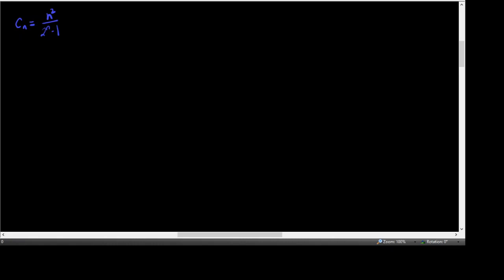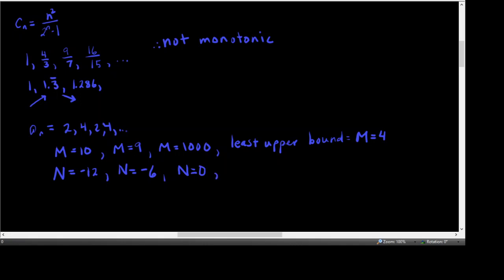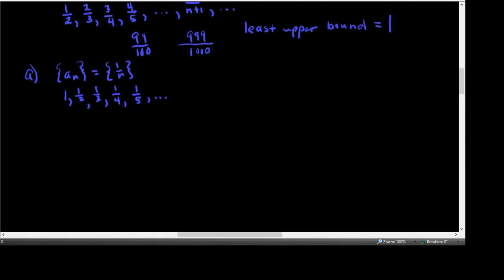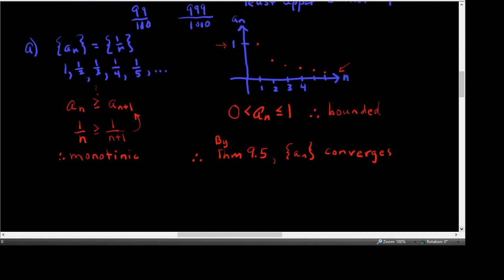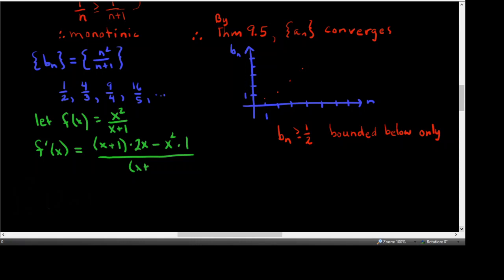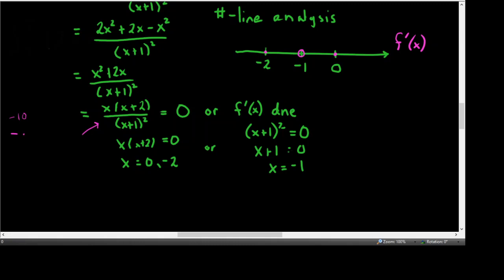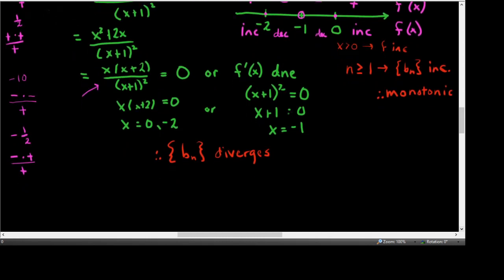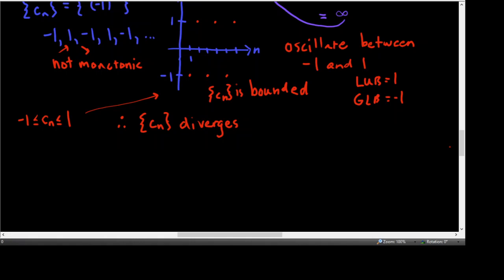9•1, Part 4